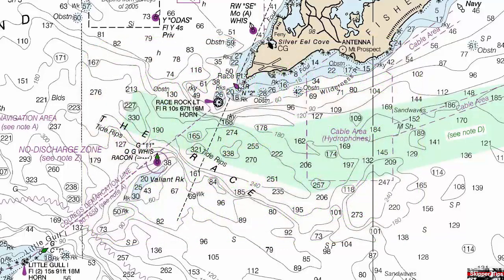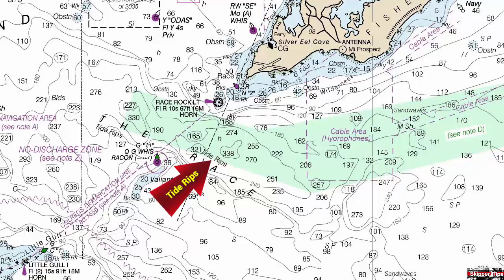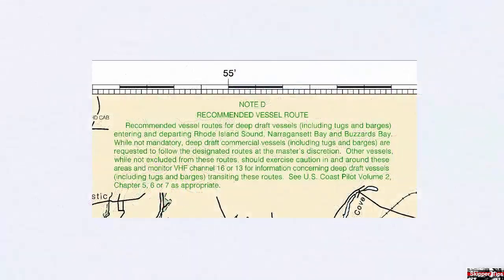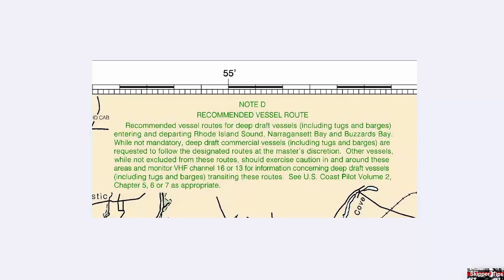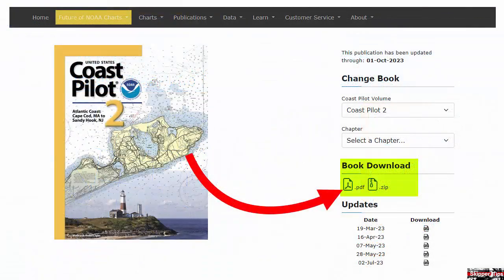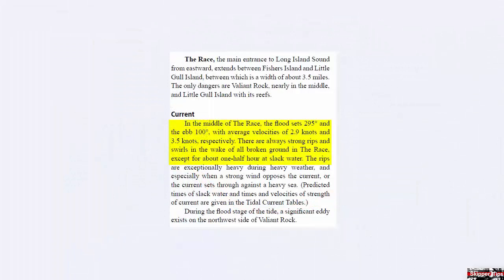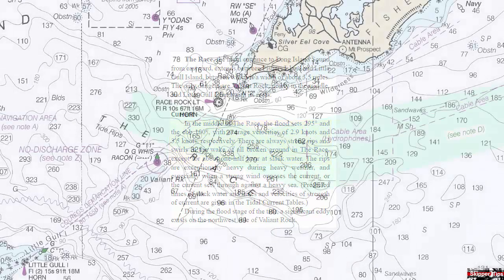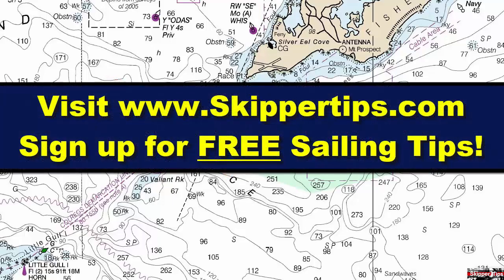FREE Sailing Navigation Resources for Cruising in US Waters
When you cruise under sail, you must often deal with tides and currents. Sure, you should always check the tide and current tables for your area, but what other resources are available for FREE? Watch this sailing video to learn the answer!